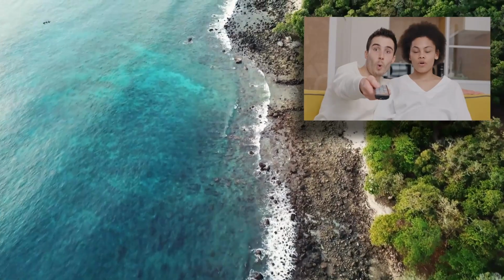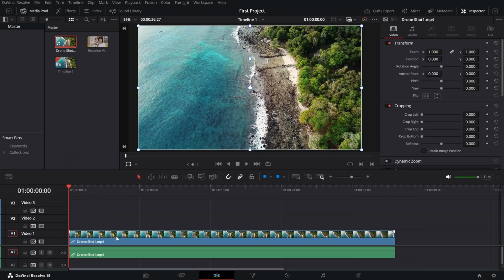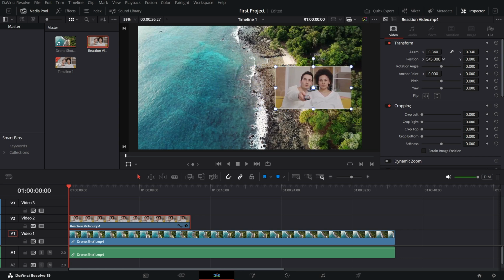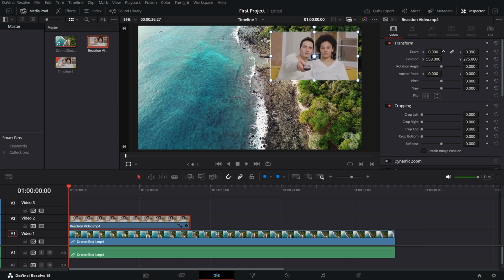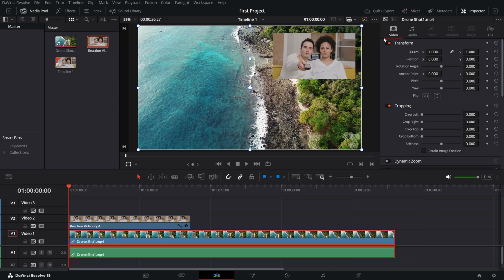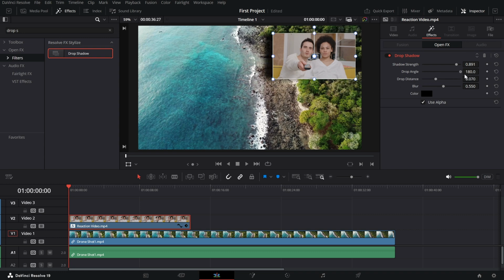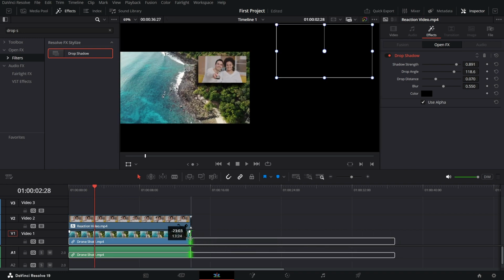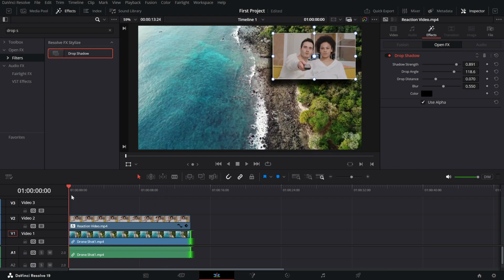How to create Reaction Videos in DaVinci Resolve - Lesson 18 DaVinci Resolve Tutorial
Create professional reaction videos in DaVinci Resolve with this easy guide! Learn how to:
Add and position reaction clips using the Inspector Panel.
Sync your reaction footage with the main video.
Use effects like Drop Shadow to enhance your video’s look.